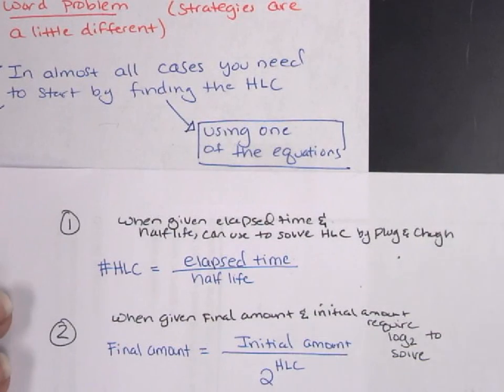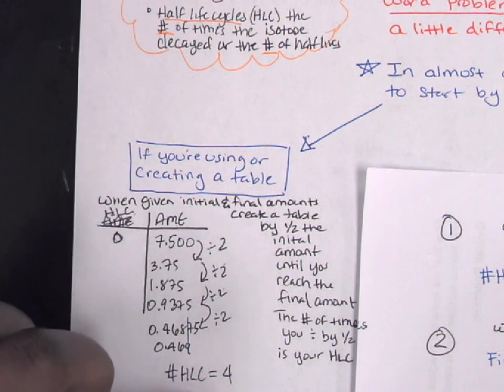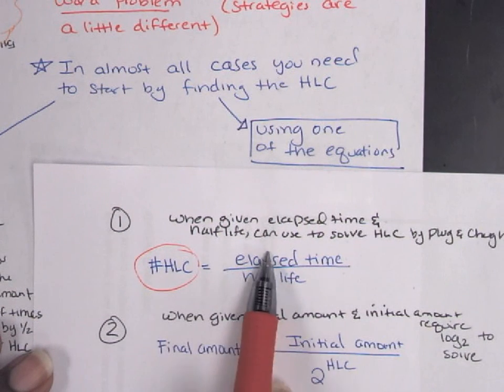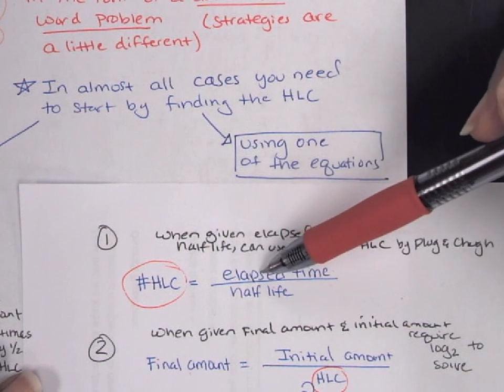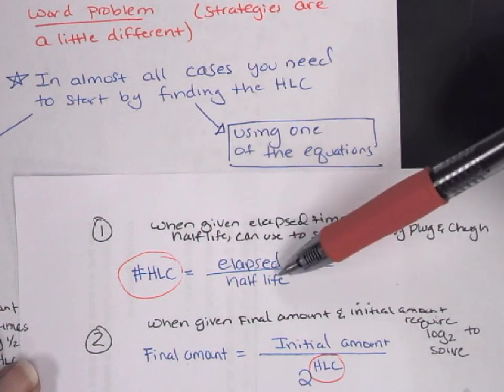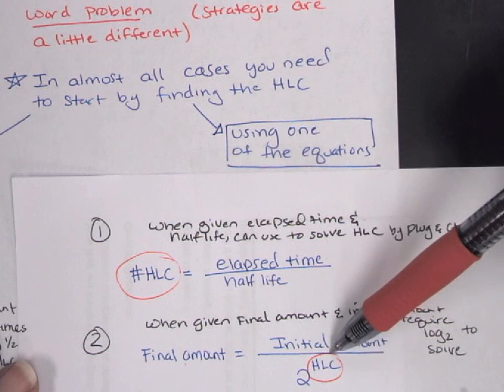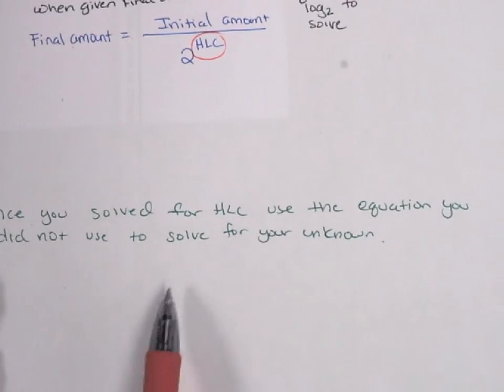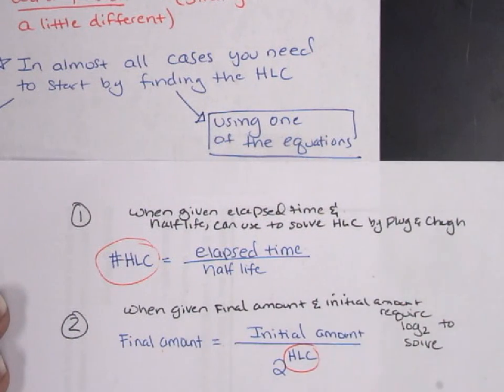Half Life Problem Part 3 - How to use equations to find HLC